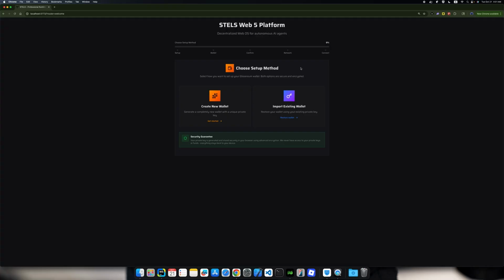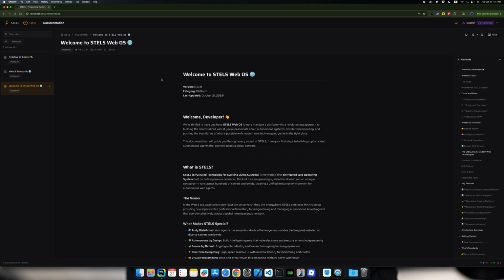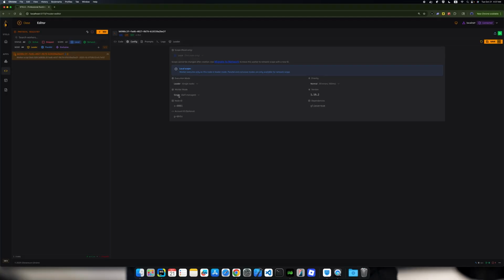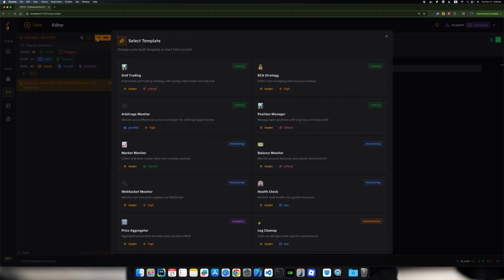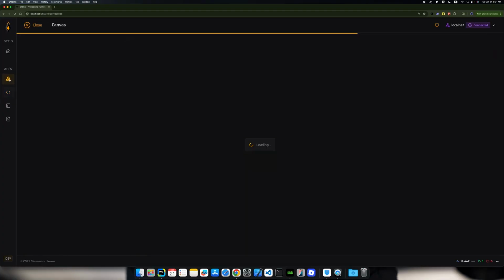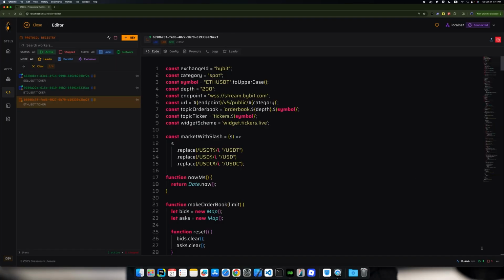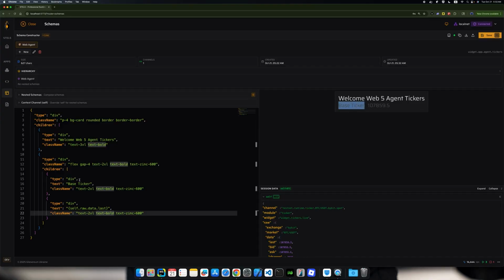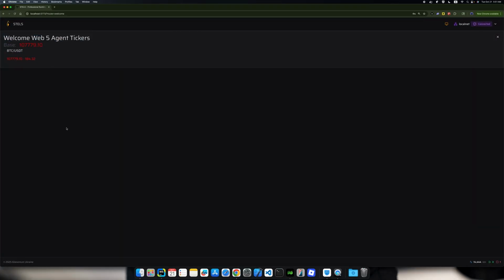STELS Web OS - Developer Guide (English)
Welcome, Developer! 👋
We're thrilled to have you here. STELS Web OS is more than just a platform—it's a revolutionary approach to building the decentralized web. If you're passionate about autonomous systems, distributed computing, and pushing the boundaries of what's possible with modern web technologies, you're in the right place.

This documentation will guide you through every aspect of STELS, from your first steps to building sophisticated autonomous agents that operate across a global network.